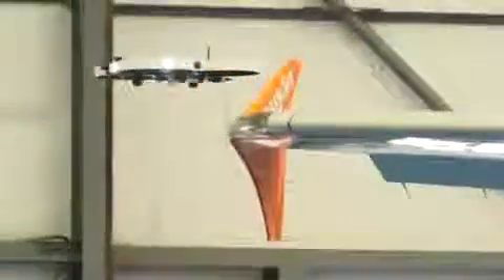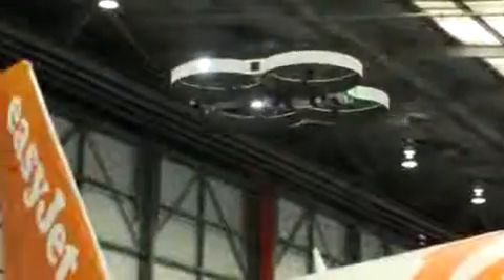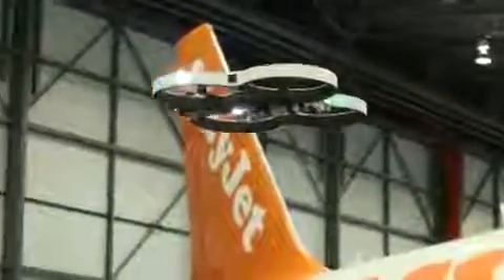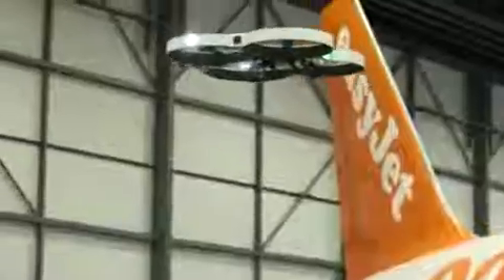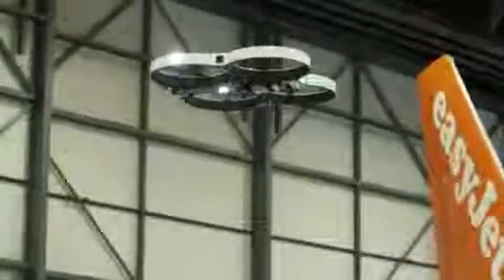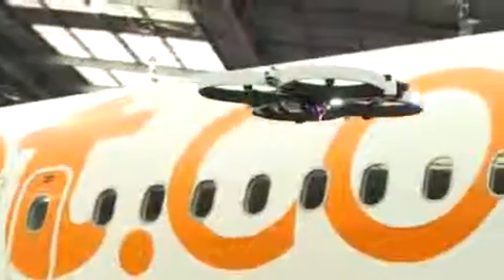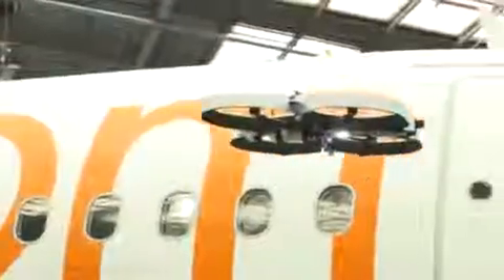Introducing the new drone safety inspector for East Jet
EasyJet has begun using automated drones to carry out safety inspections on its aircraft, the airline has announced